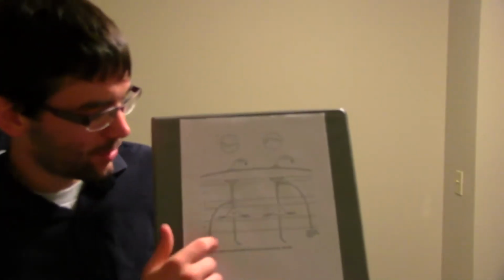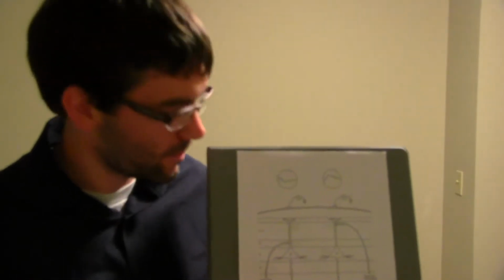EEG Informative Speech